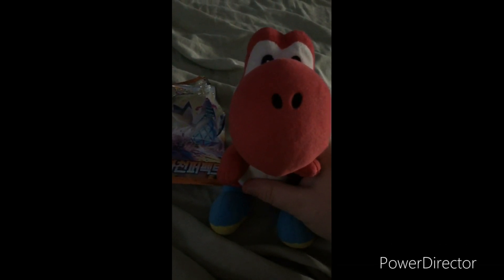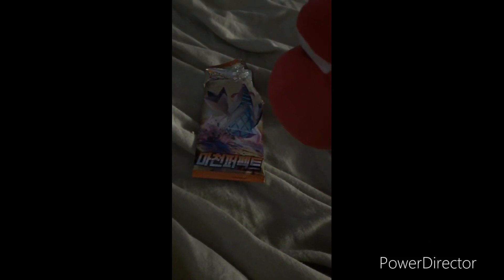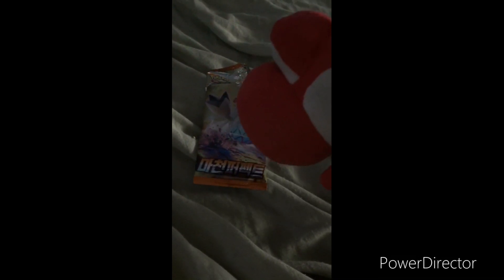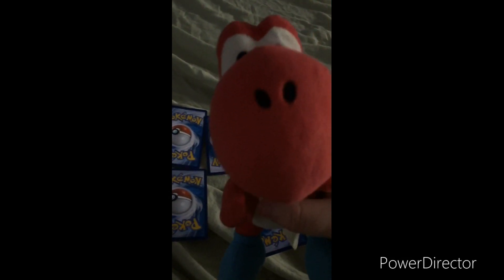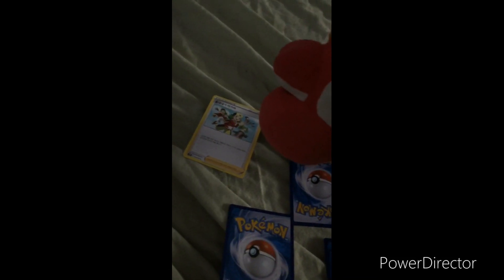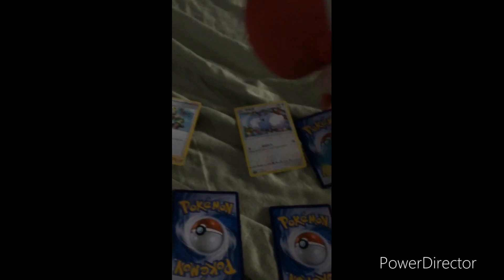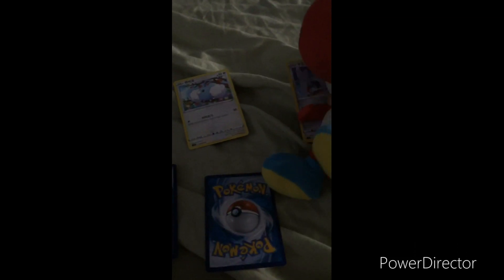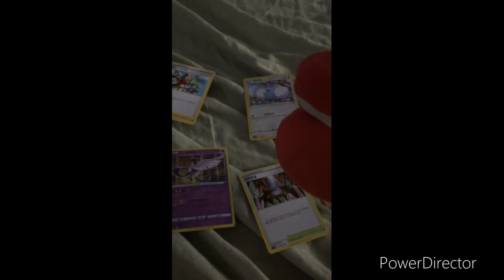Skpv69 Show: Yoshi’s Korean Pokémon Pack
Yoshi’s Korean Pokémon Pack.